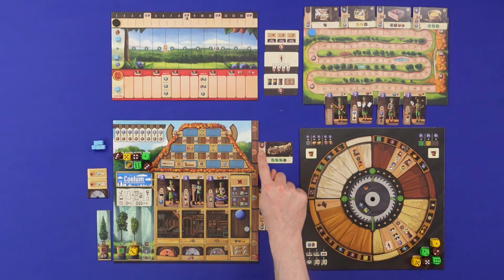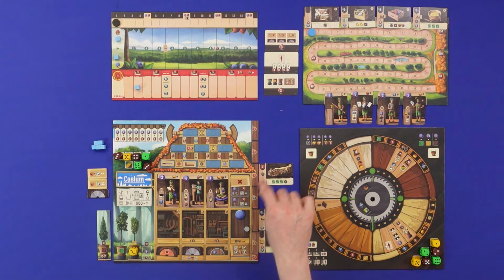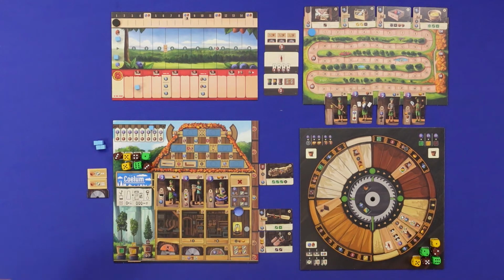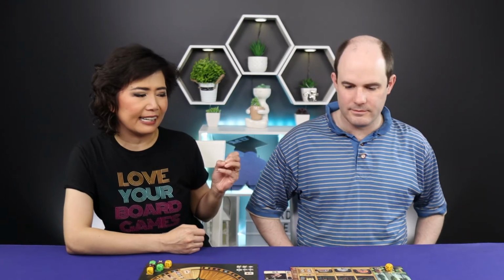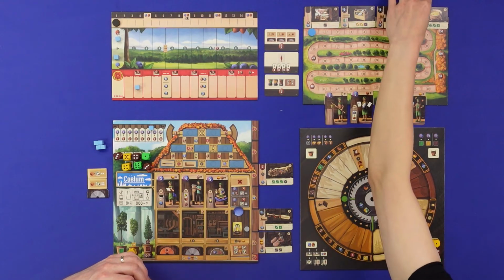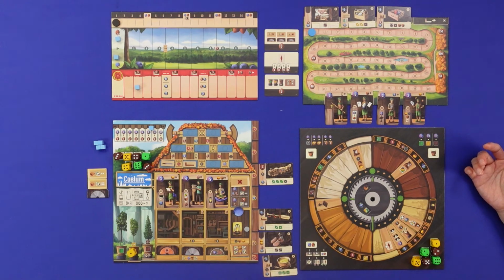Woodcraft - Vladimír Suchý's new craft! A board game review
Stella and Tarrant reviewed Woodcraft board game. Suchy's done it again?😃

INDEX
00:00 Start
00:32 Overview
07:16 Thoughts